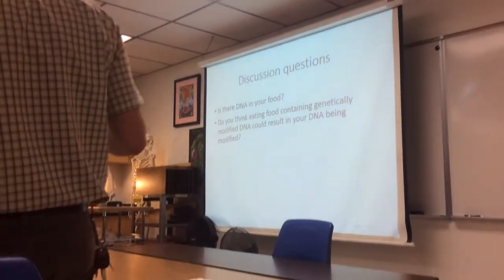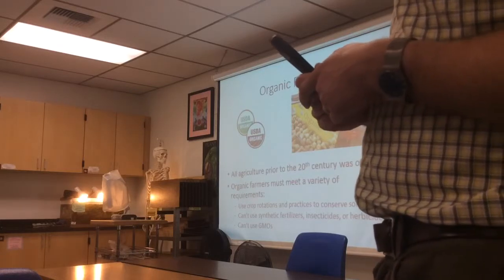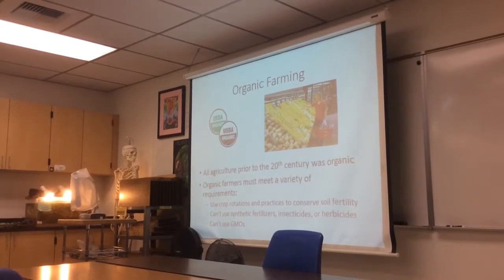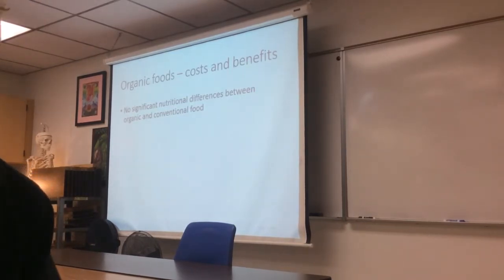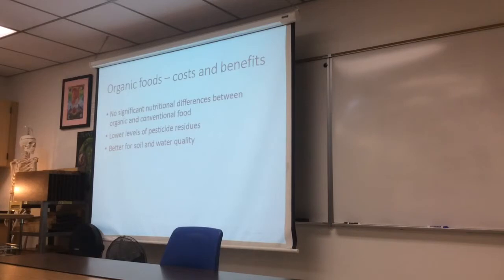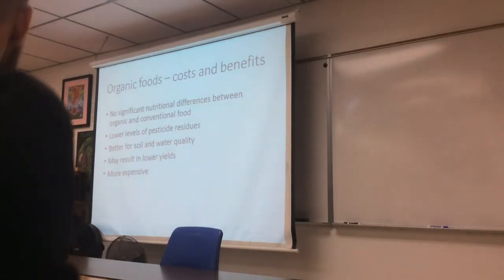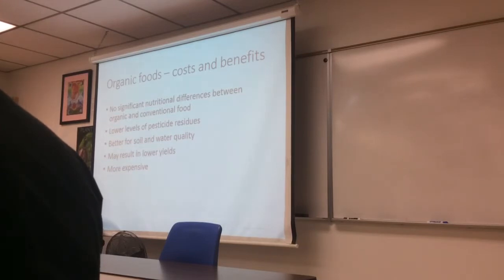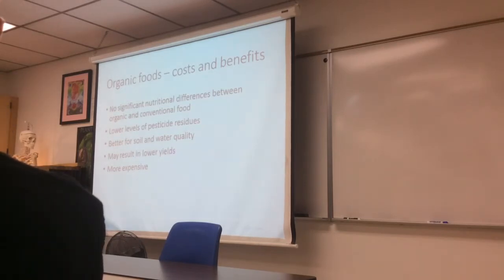Biology: GM 9